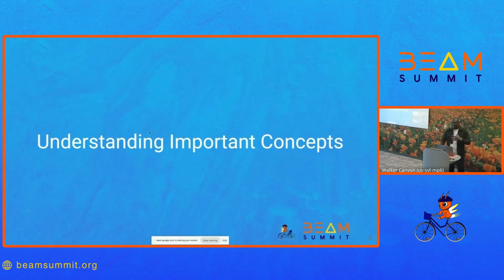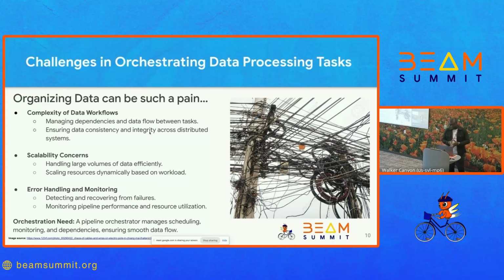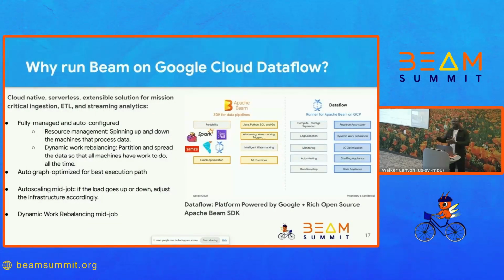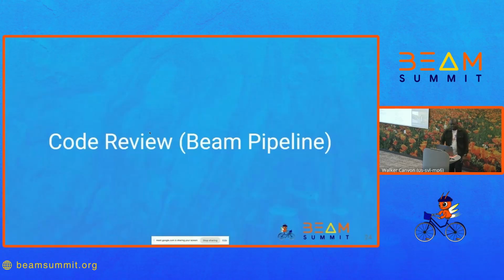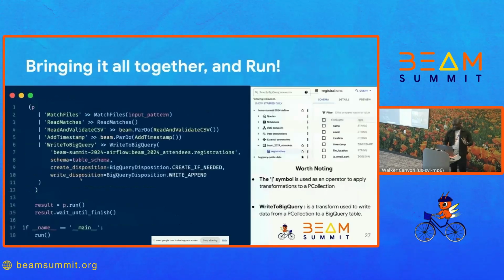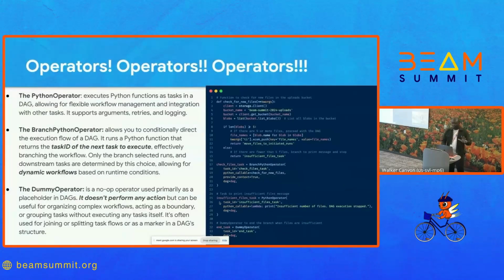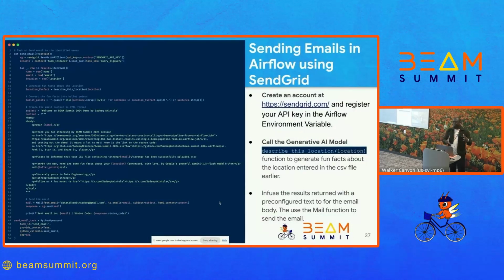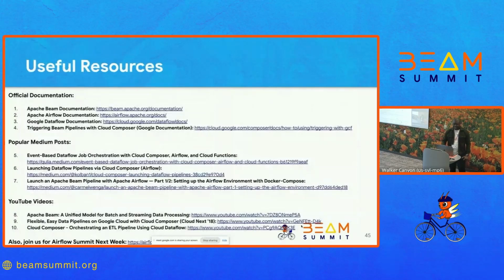Reuniting the two distant cousins - Calling a Beam Pipeline from an Airflow Job - Beam Summit 2024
Apache Beam and Apache Airflow are powerful tools in the data engineering ecosystem, often used separately but rarely in tandem. This talk explores the synergy between these “distant cousins” by demonstrating how to seamlessly integrate Beam pipelines within Airflow workflows.

We’ll dive into the challenges of orchestrating complex data processing tasks and show how combining Airflow’s scheduling capabilities with Beam’s robust data processing framework can create a more efficient and manageable data pipeline architecture.

Attendees will learn how to leverage Airflow’s DAG (Directed Acyclic Graph) to trigger Beam jobs seamlessly, enabling them to orchestrate sophisticated, distributed data processing tasks across data platforms, such as Google Cloud Dataflow. By the end of this session, participants will gain practical insights into integrating these technologies, enhancing their ability to build and maintain resilient, efficient data pipelines that meet the demands of modern data-driven applications.